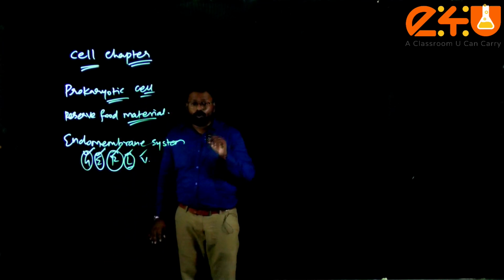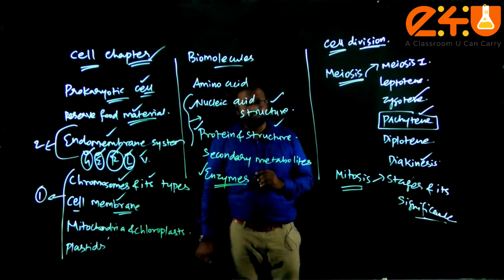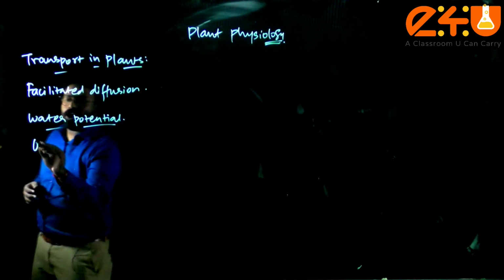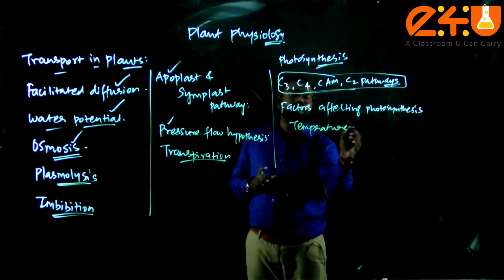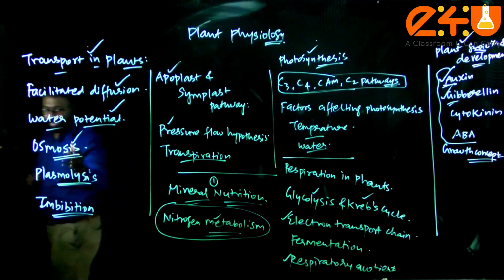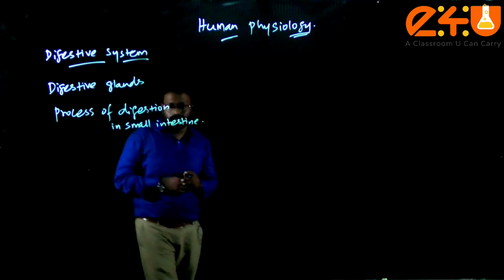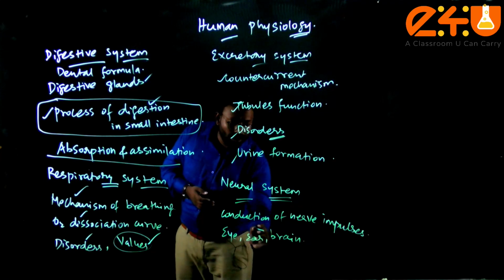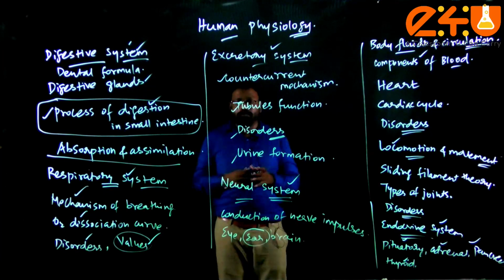BIOLOGY XI CLASS STRATEGY 2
This video explains the strategy for NEET BIOLOGY preparation part 2.